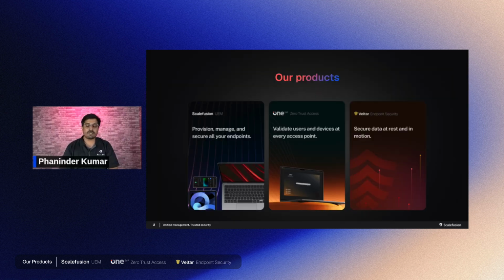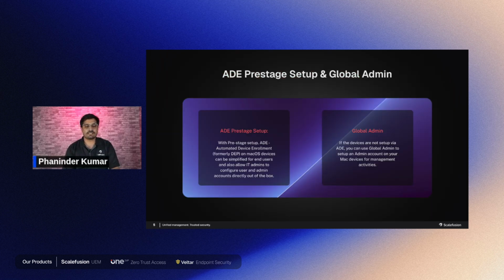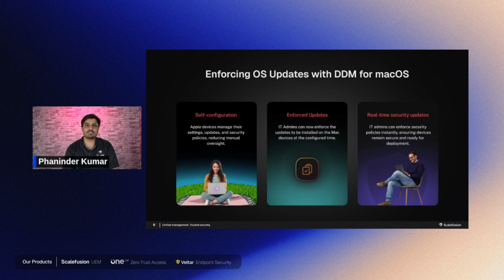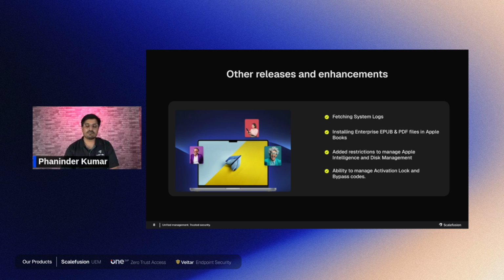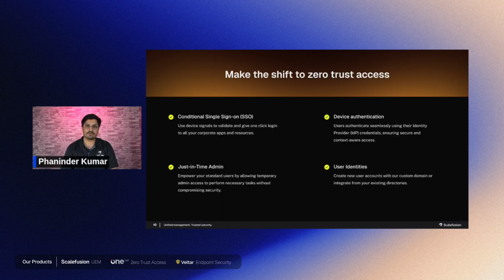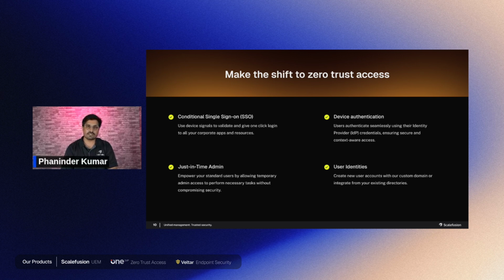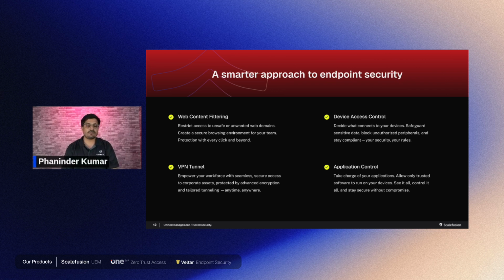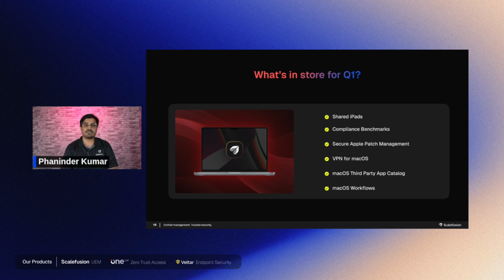Webinar : What's new in Apple Device Management (Apple MDM)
Stay ahead in Apple device management (Apple MDM) with Scalefusion.

Discover the latest advancements across our comprehensive product suite—Scalefusion UEM, OneIdP, and Veltar—designed to enhance device deployment, security, and management for iPhones, iPads, and Macs.

What you’ll Learn:
- The latest feature updates and enhancements for Apple devices
- How Scalefusion simplifies deployment and security across iOS and macOS
- A closer look at Scalefusion UEM, OneIdP, and Veltar
- An exclusive preview of what's coming in Q1 2025

Watch this webinar to explore how Scalefusion is redefining efficiency for IT teams and end-users, making it simpler and more efficient for businesses.